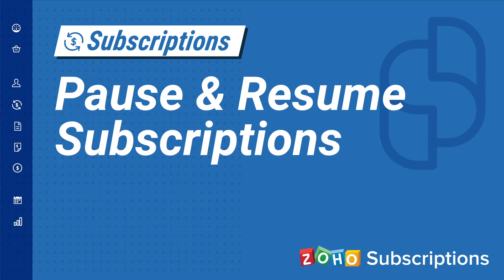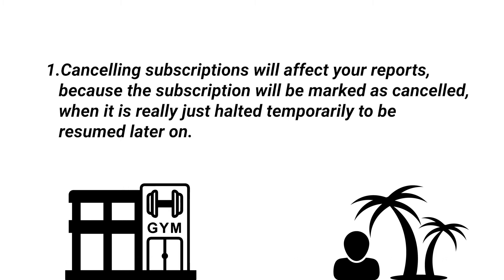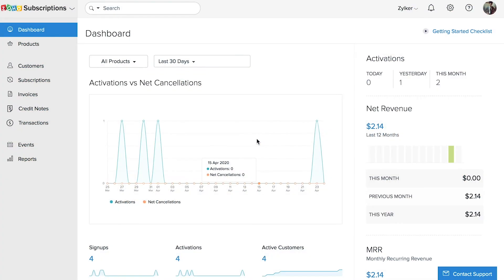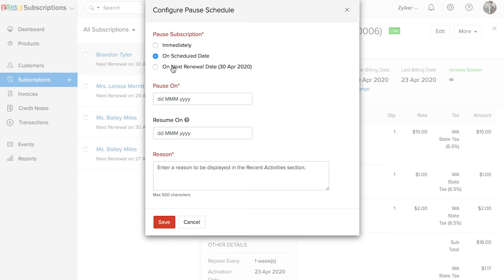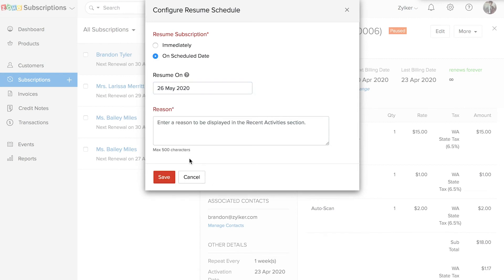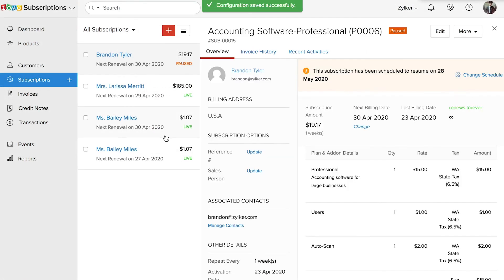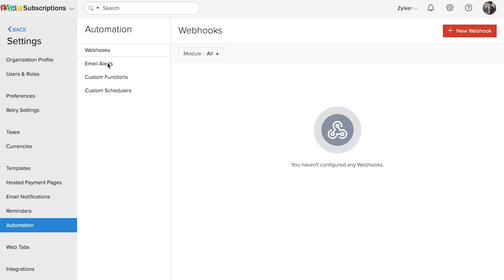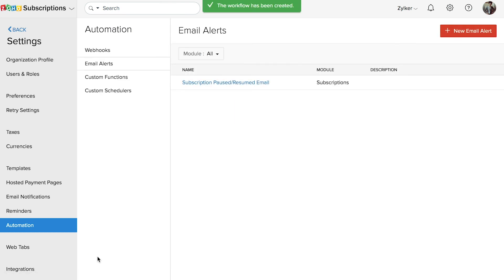How to Pause & Resume Subscriptions | Zoho Subscriptions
The Pause and Resume feature in Zoho Subscriptions will come into play when you have to halt your customers' subscription temporarily and re-activate it after a certain period of time.

In this video, you will learn how to pause and resume your subscriptions in Zoho Subscriptions.

Zoho Subscriptions is an online billing application that takes care of all the subscription and billing needs in your business.

Key highlights of Zoho Subscriptions:

» Create plans, add-ons and coupons for your products, and manage multiple subscriptions.
» Automate your subscription billing by setting up billing frequencies and cycles.
» Collect payment in multiple currencies both offline and online.
» Process payment smoothly through PCI-compliant hosted payment pages.
» Collaborate with your customers through a self-service portal.
» Get detailed insights with 40+ analytic reports, comprising of sales, revenue, churn, and subscription activity.